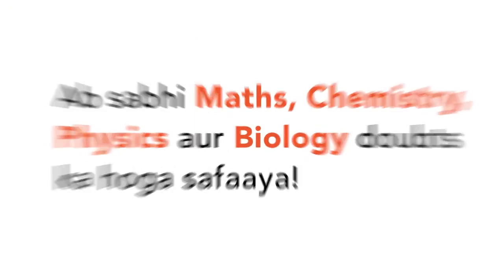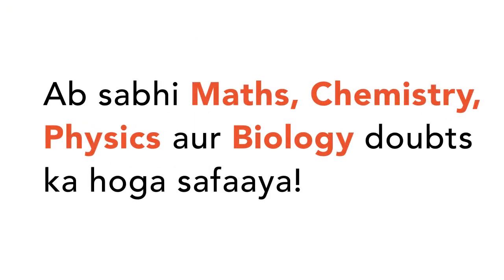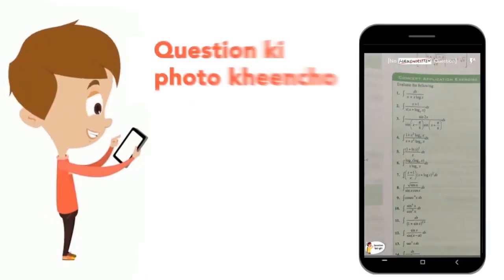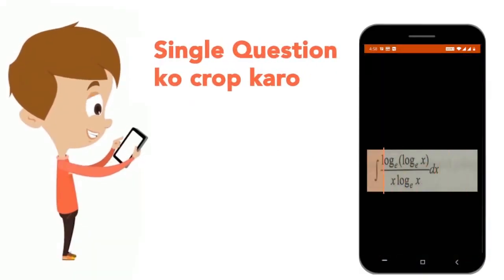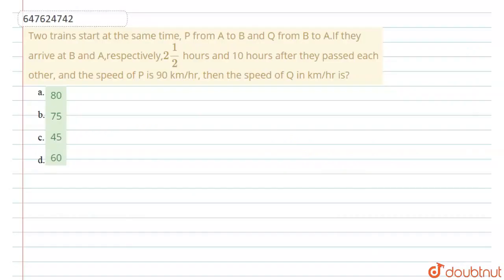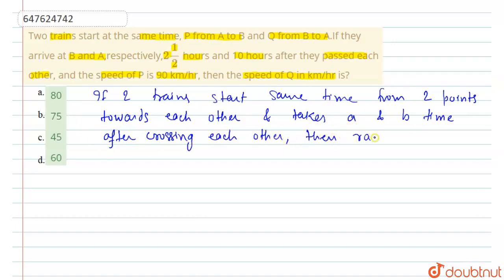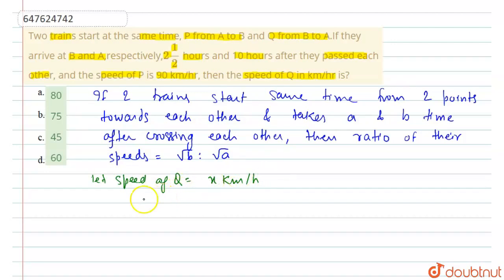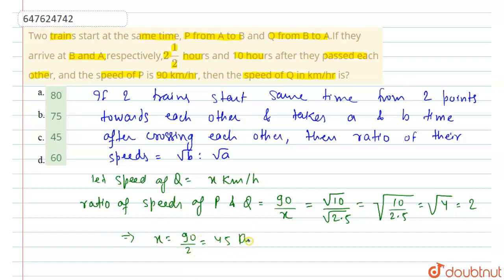Two trains start at the same time, P from A to B and Q from B to A.If they arrive at B and A,res...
Two trains start at the same time, P from A to B and Q from B to A.If they arrive at B and A,respectively, 2 (1)/(2)hours and 10 hours after they passed each other, and the speed of P is 90 km/hr, then the speed of Q in km/hr is?
Class: 14
Subject: MATHS
Chapter: SOLVED SSC GD 19TH FEB 2019  SHIFT -3
Board:GOVT

👉 Have Any Query? Ask Us.